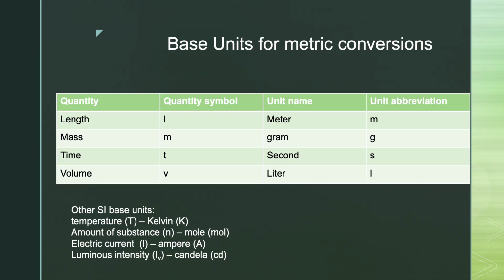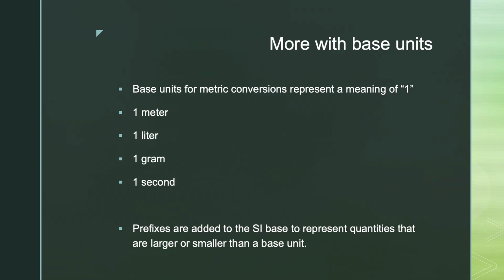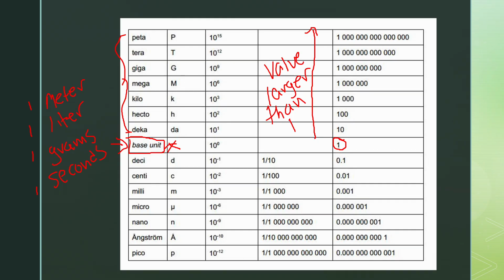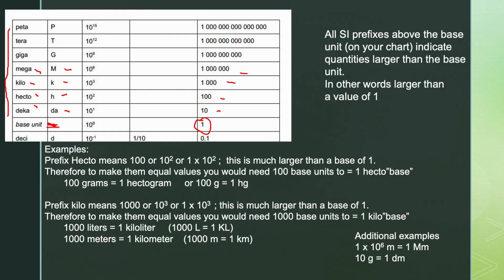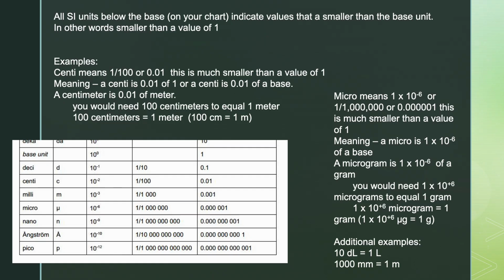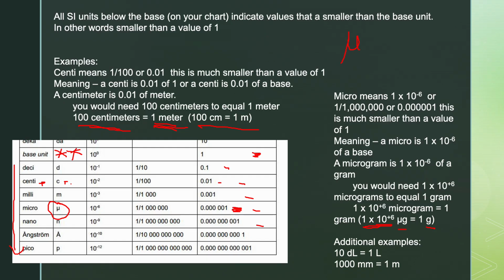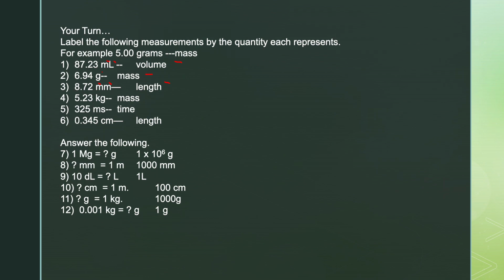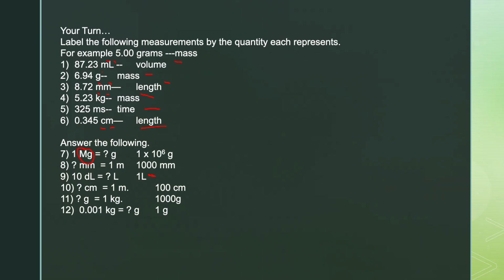measurement part 4